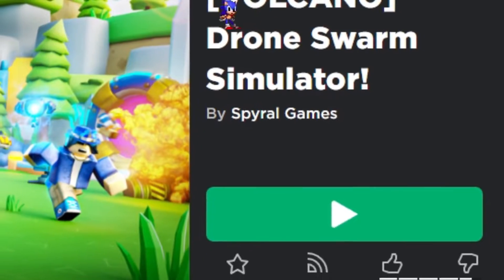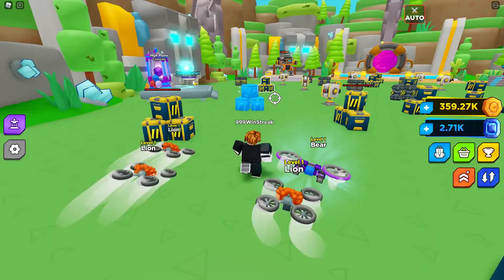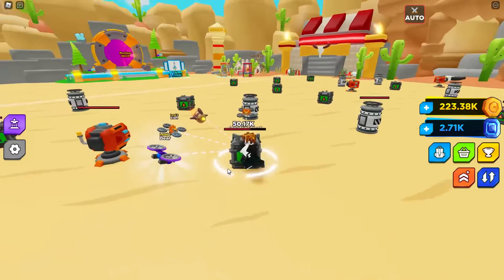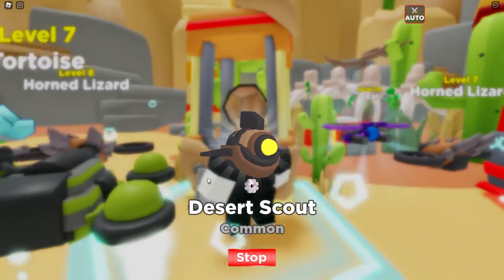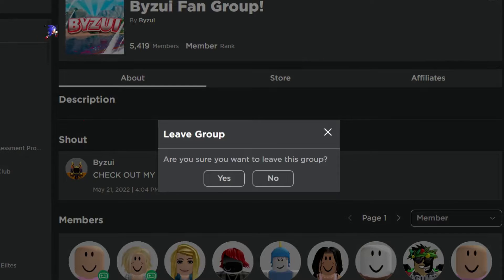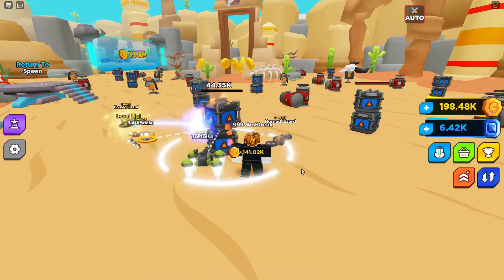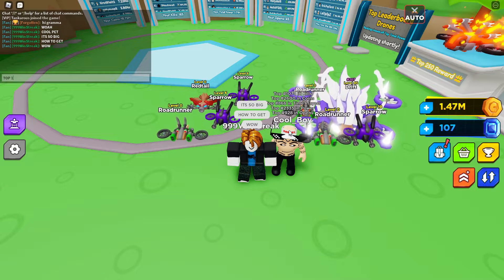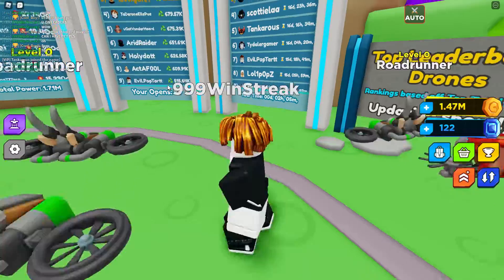I Unlocked World 2 In Drone Swarm Simulator!!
I unlocked the second world in Drone Swarm Sim!